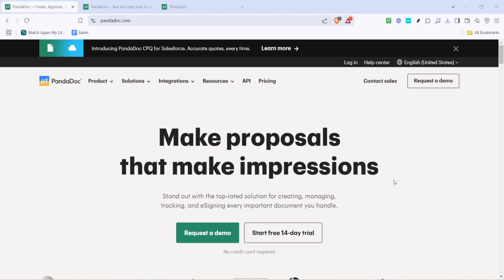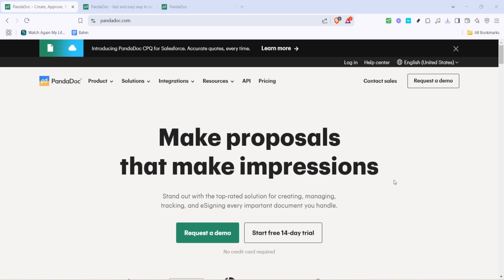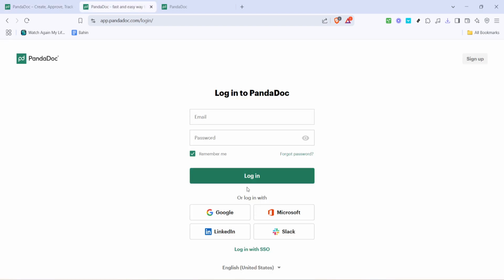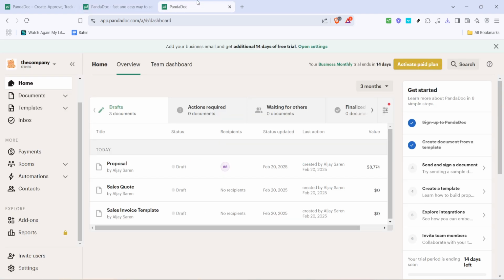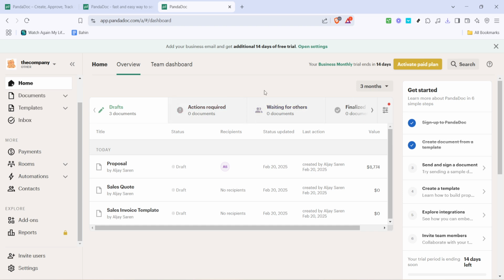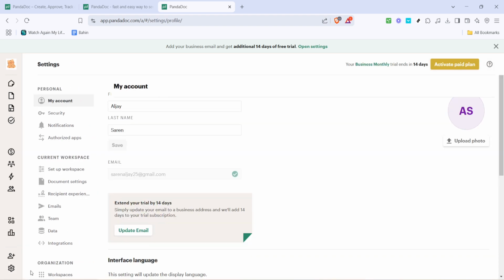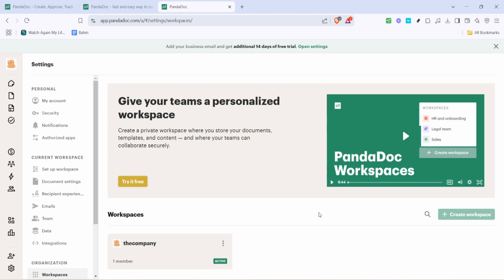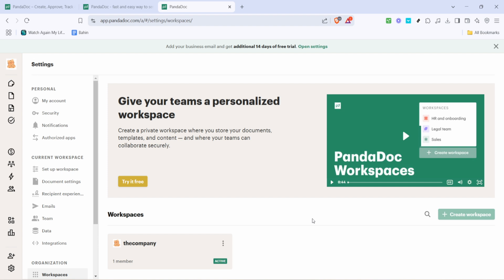How to Use Pandadoc Workspaces (organize Multiple Teams) (Full 2025 Guide)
In today's video we will show you pandadoc,how to use pandadoc,how to be more organized,complete guide to zapier,preselected fields pandadoc,pandadoc forms,how to collect payment forms,creating workspace,creating new workspace,conditional fields pandadoc,pandadoc vs. typeform,how to send docusign,pandadocs,workspace,how to create conditional documents,how to send with docusign,how to use pipedrive 2020,how to,conditional content pandadoc,new workspace,how to start freelance work